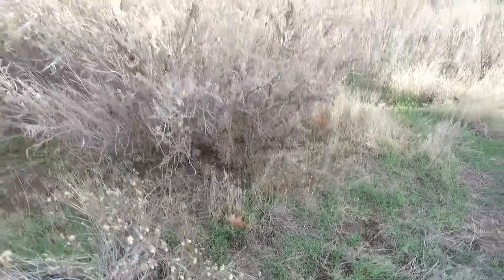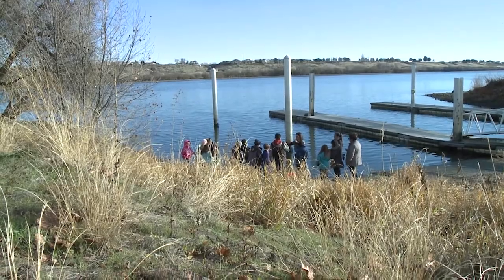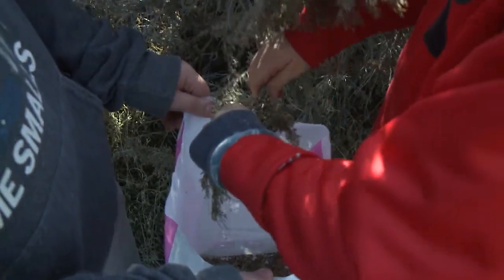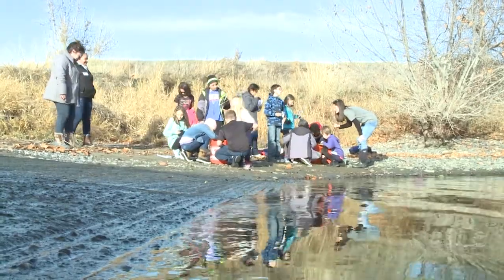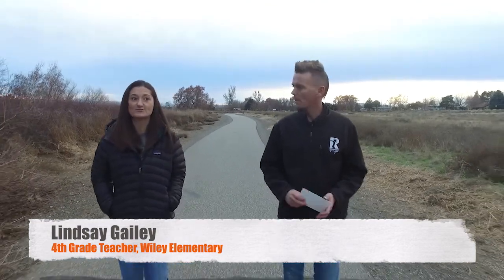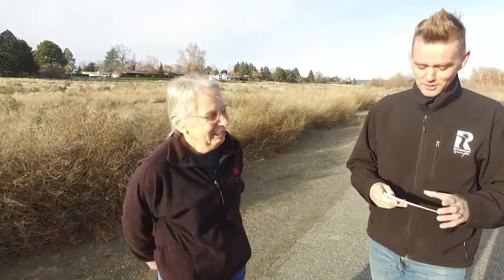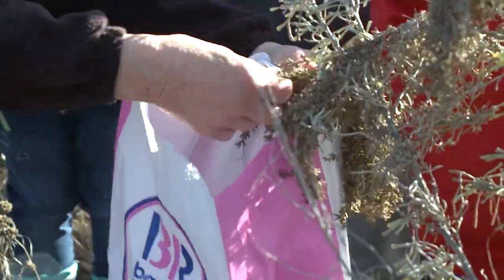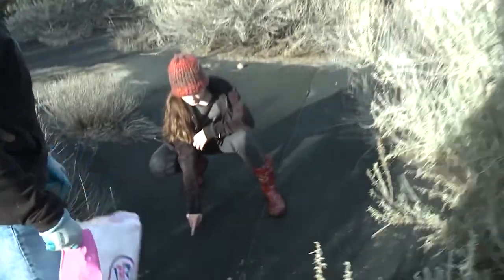exploreRichland - Partners in Education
When people work together, great things happen! In our latest exploreRichland program, we discover how a partnership between a local teacher and two nonprofits is teaching students about the environment and how big of an impact they can have in their community!